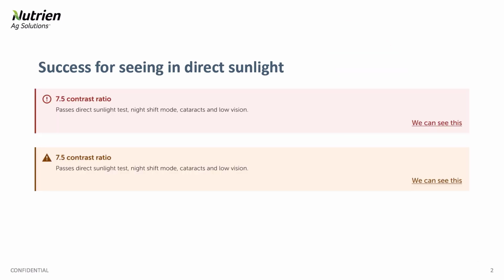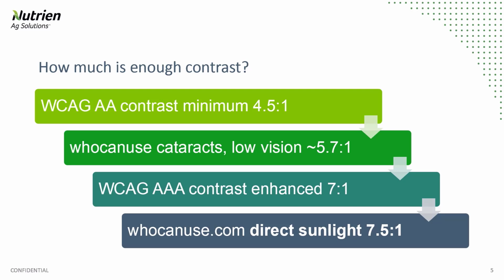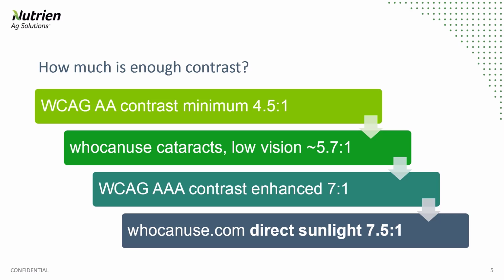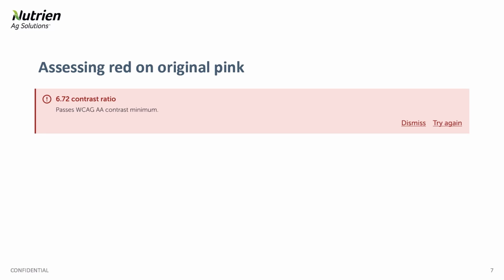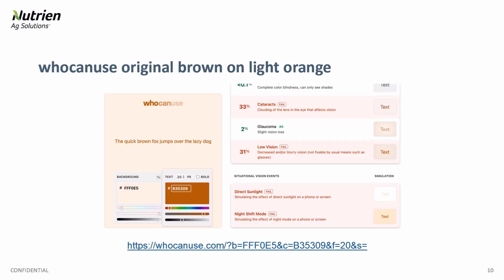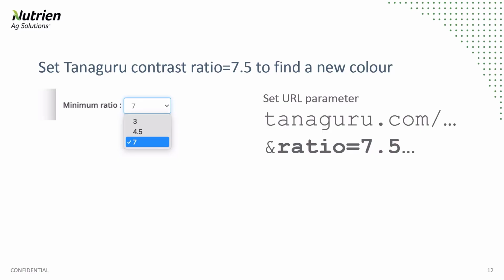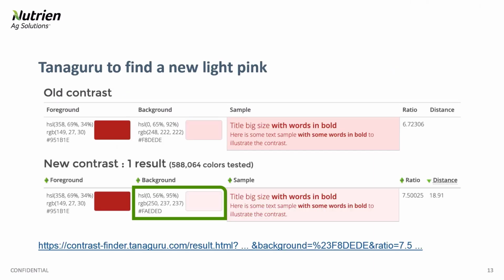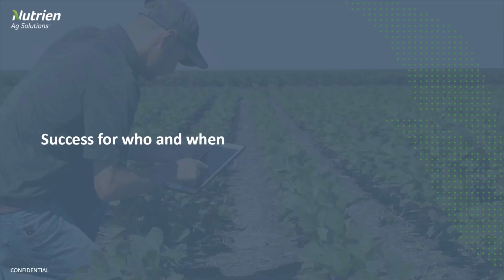Tweaking component colours to be distinguishable in direct sunlight - Vernon Fowler